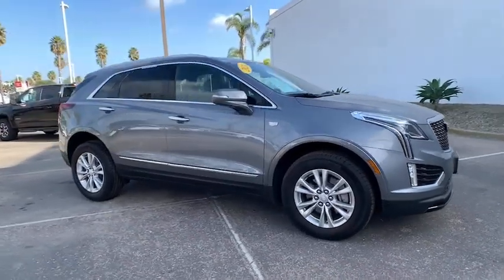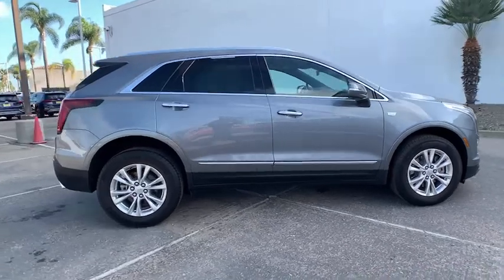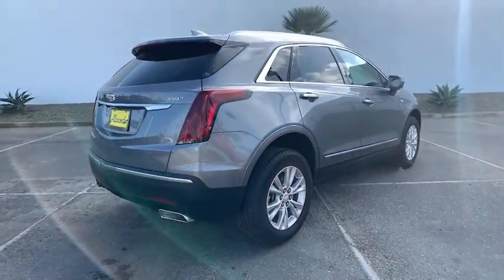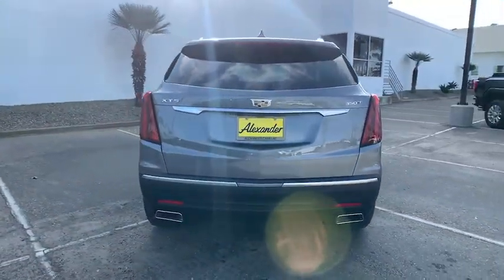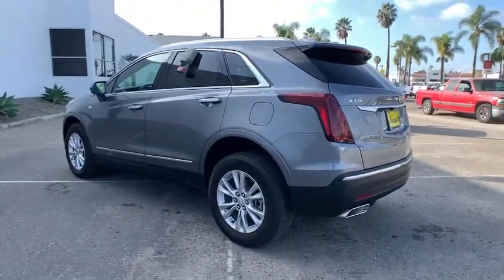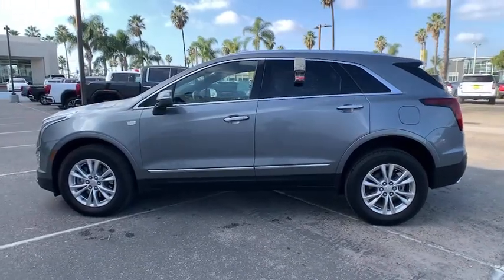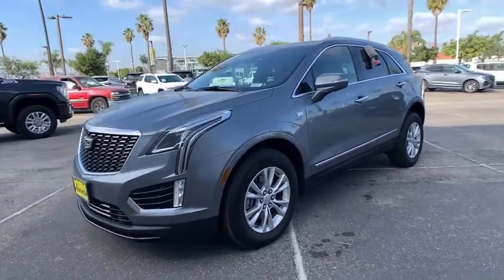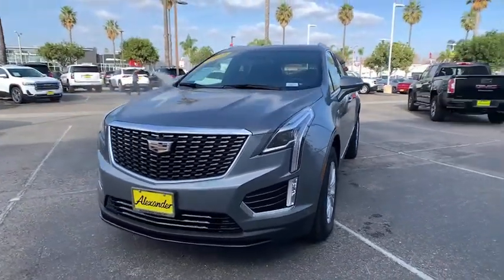2020 Cadillac XT5 Oxnard, Thousand Oaks, Santa Barbara, Ventura, Camarillo, CA CTA187273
Satin Steel Metallic New 2020 Cadillac XT5 available in Oxnard, California at Alexander Hyundai of Oxnard. Servicing the Thousand Oaks, Santa Barbara, Ventura, Camarillo, CA area.

Satin Steel Metallic 2020 Cadillac XT5 Luxury FWD 9-Speed Automatic 2.0L Turbocharged 21/28 City/Highway MPGbrbrbrBig Discounts, Big Inventory, Big Savings - Alexander of Oxnard! Sale Price may include Factory incentives, see dealer for details and additional incentives. Sale Price does not include Fees, Taxes, License or Title Fees.